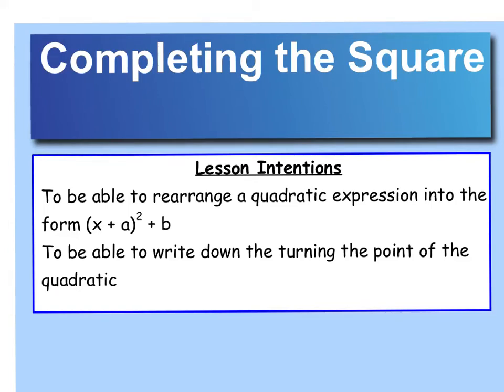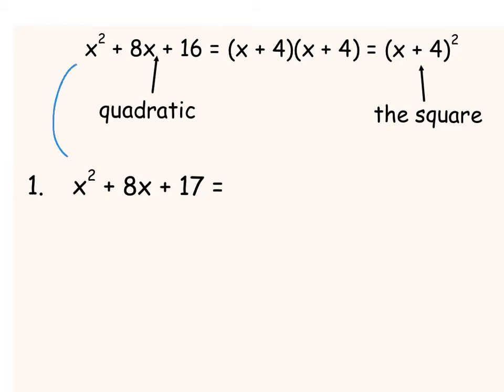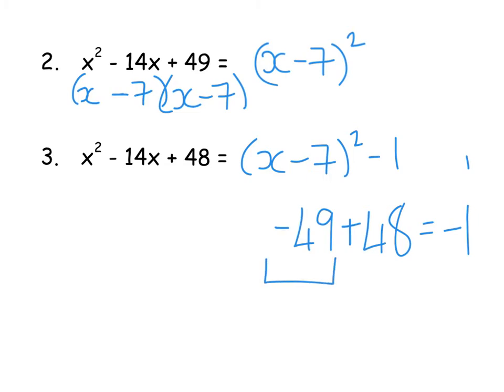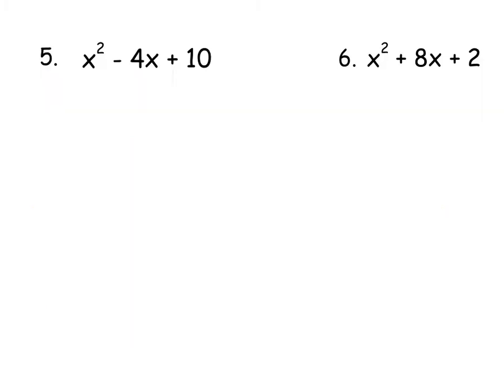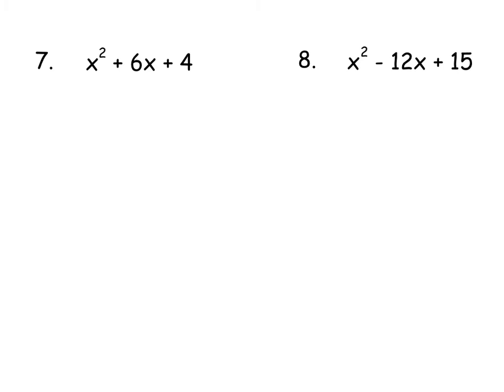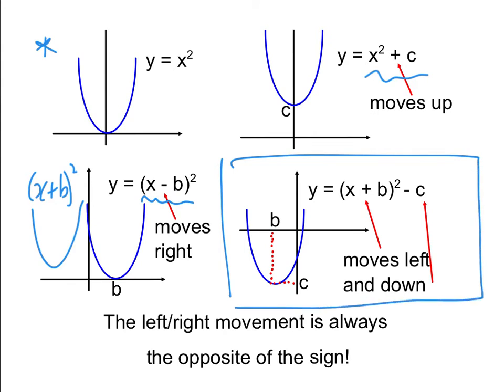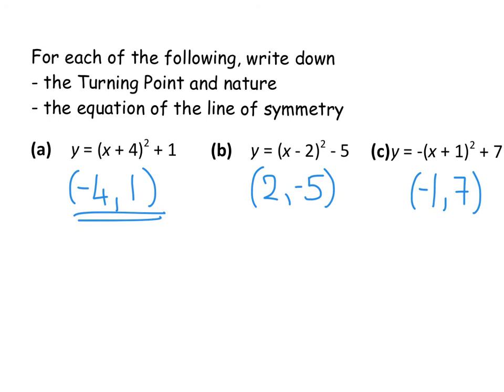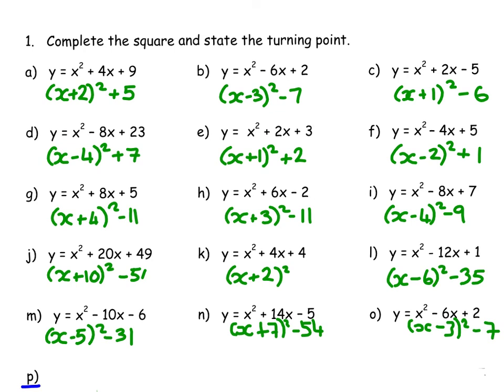completing the square (basic)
This covers national 5 completing the square. There is a questions and answers at the end. I have also included a brief chat about finding the turning point from completing the square.